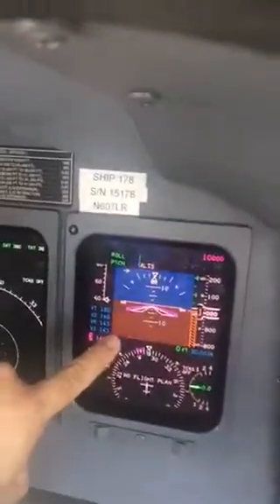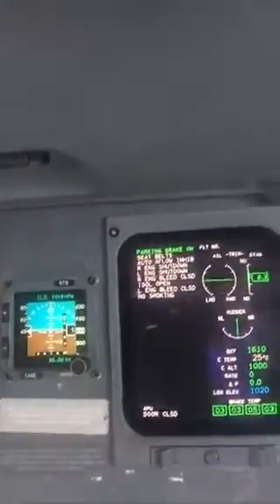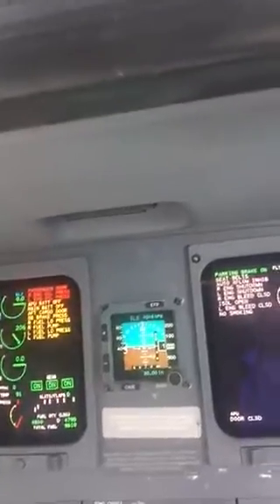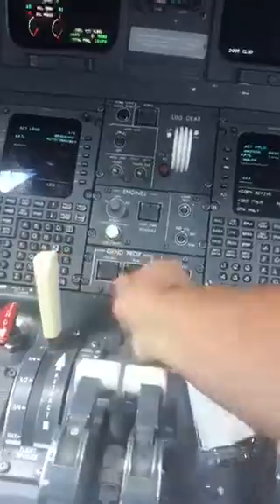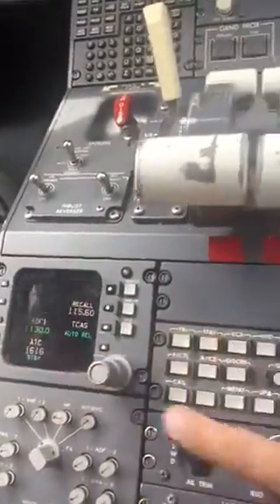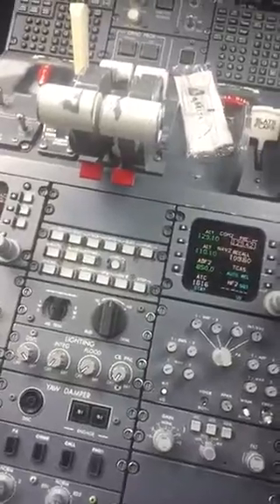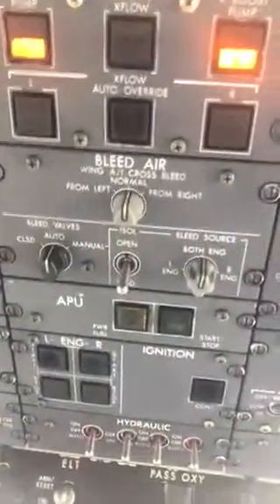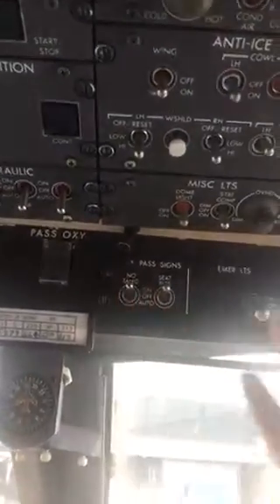Dad’s CRJ 900 cockpit